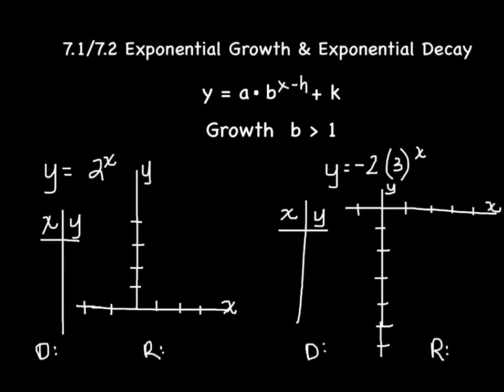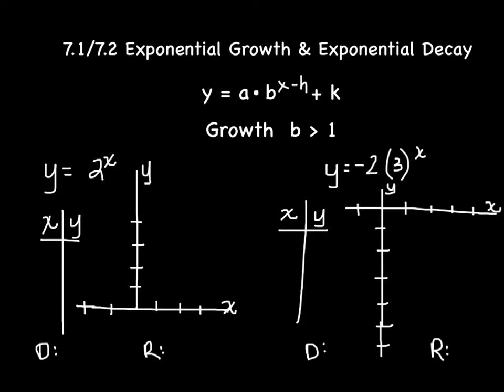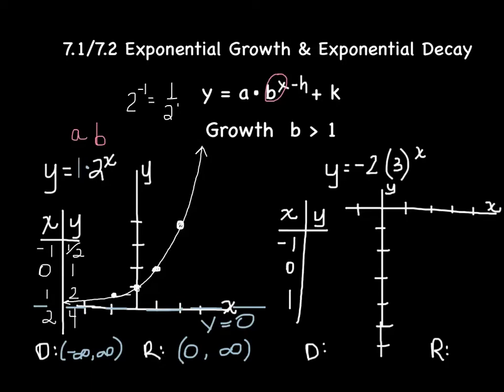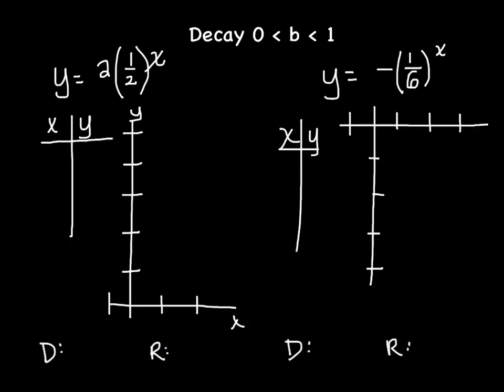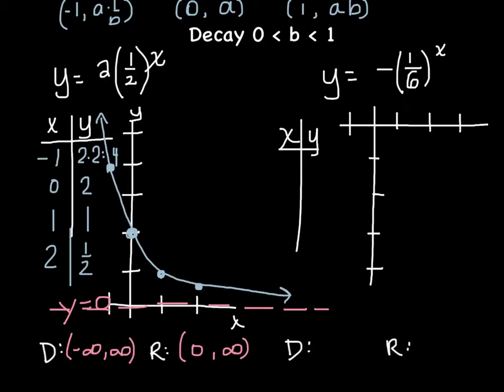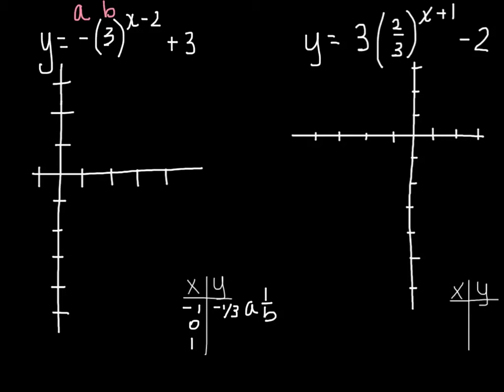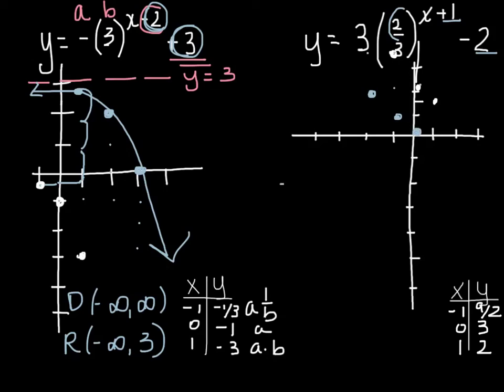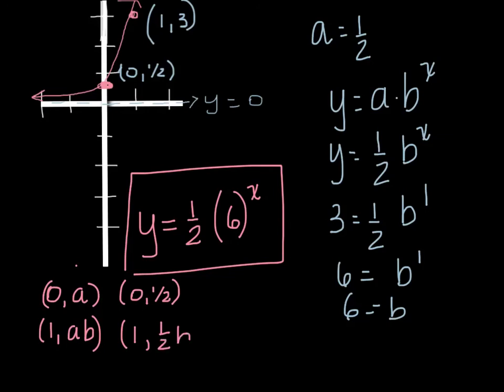7.1-7.2 Exp Growth and Decay Graphing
7.1-7.1 Exp Growth & Decay Graph